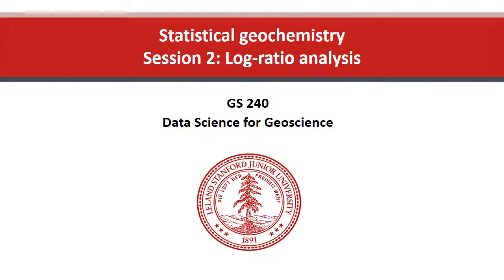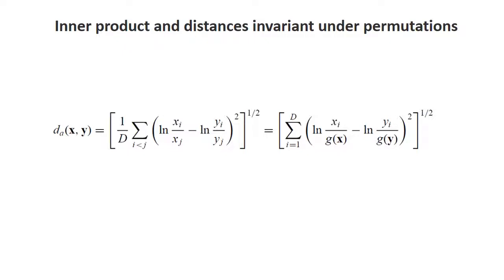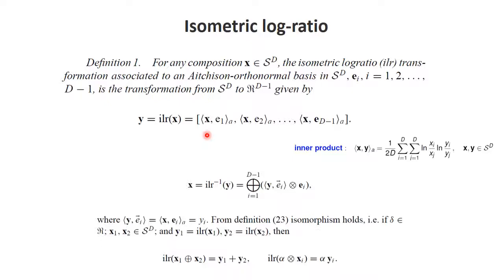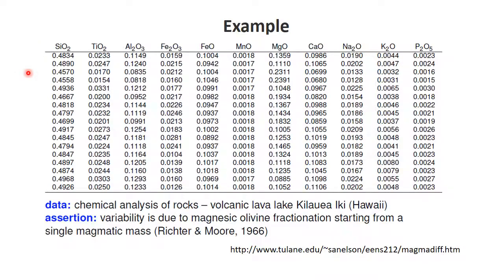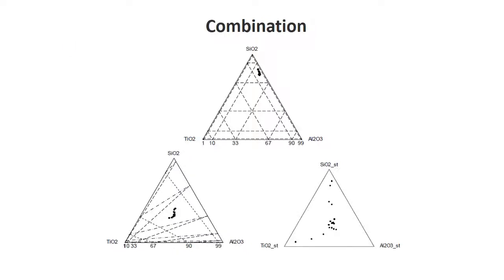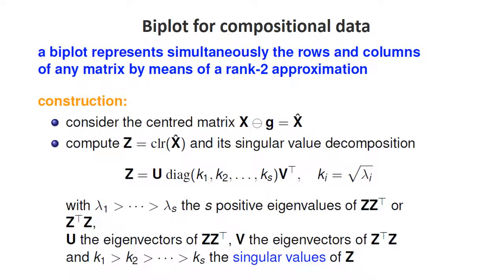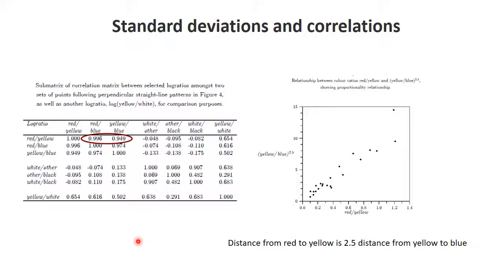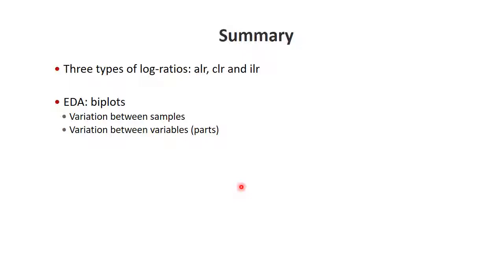StatGeoChem session 2 log ratios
EDA, bi-plots, log-ratios